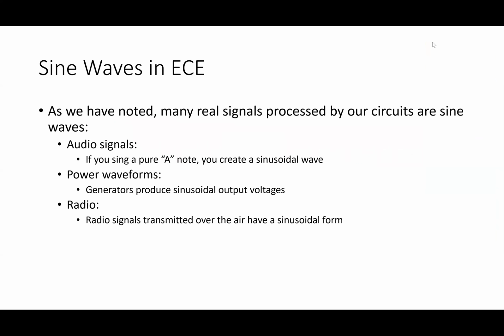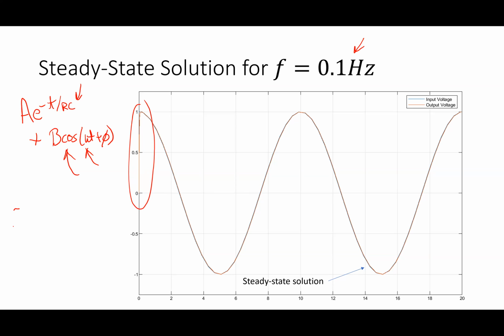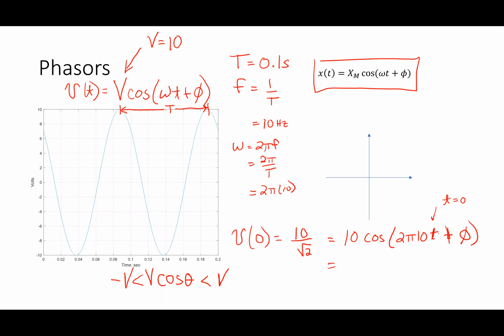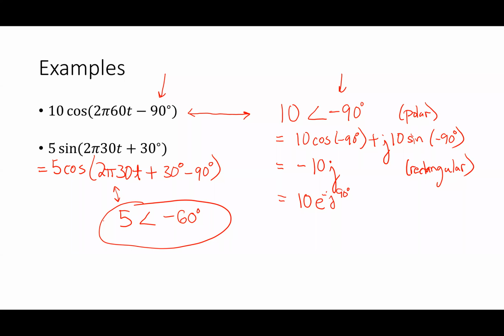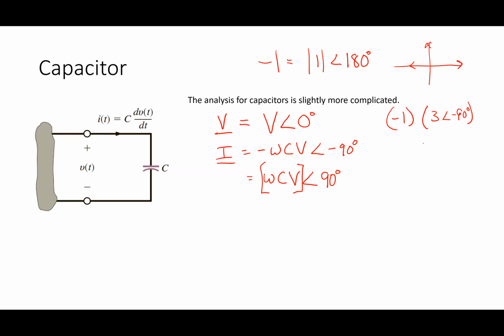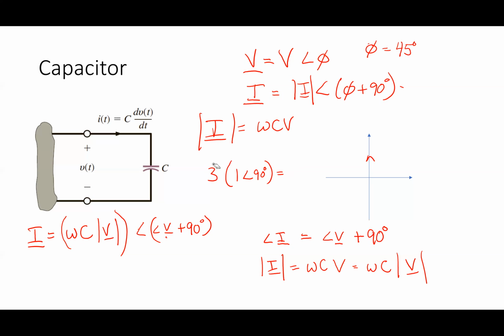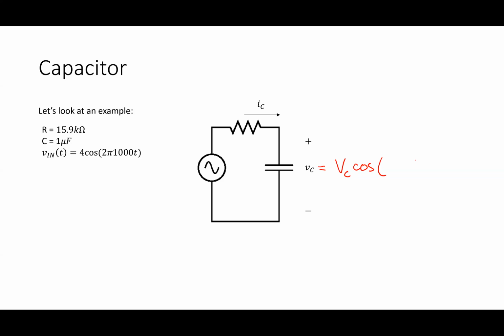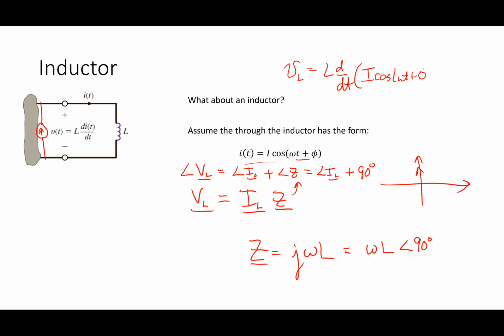Lecture Video: Impedance